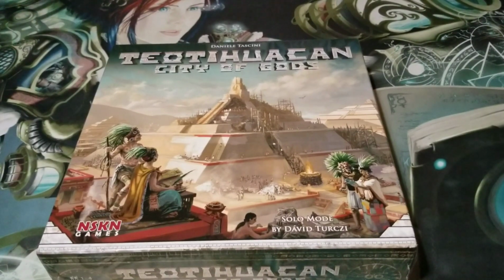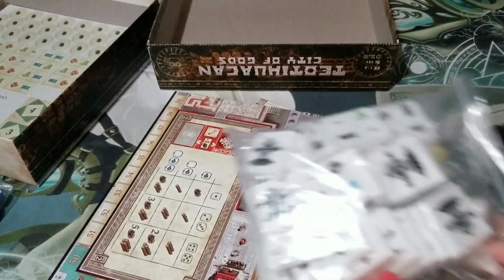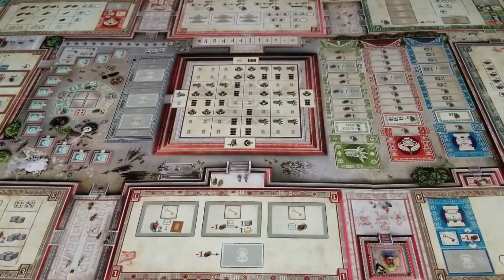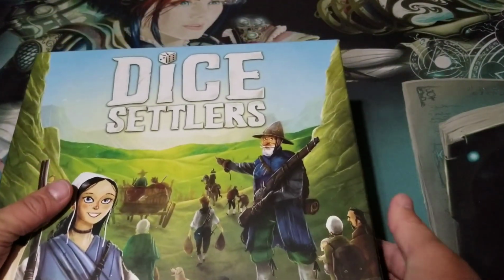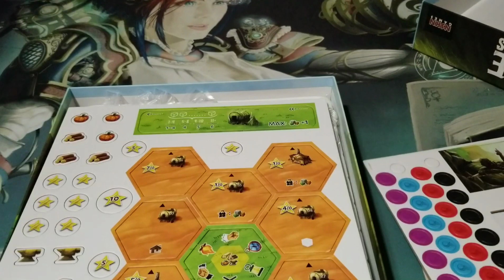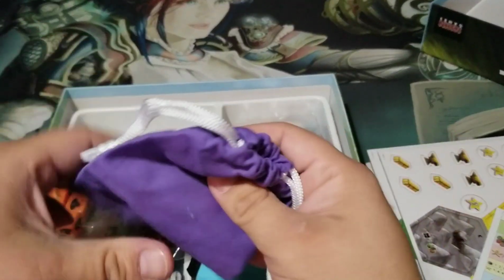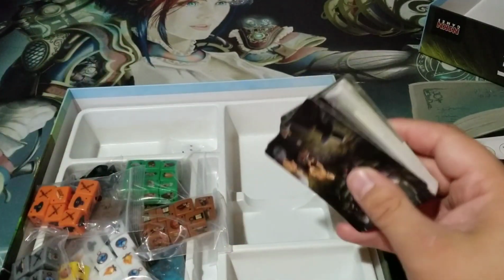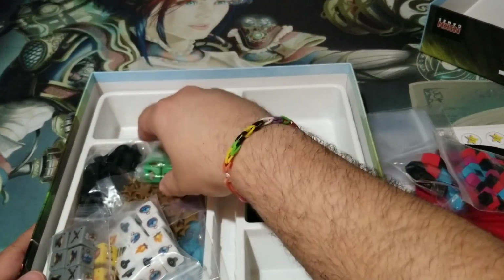Unboxing: Teotihuacan and Dice Settlers!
This is an unboxing video of the board game Teotihuacan and the board game Dice Settlers that just began fulfilling pledges!

If you have any questions please post them in the comments.